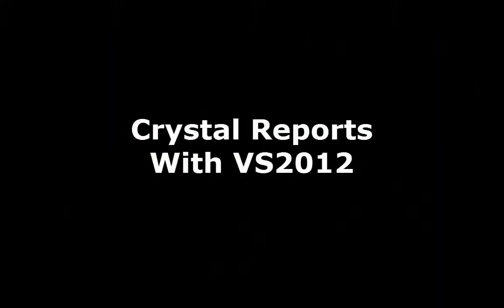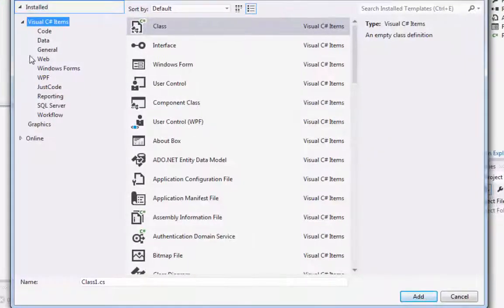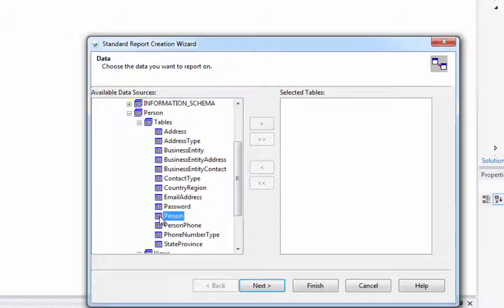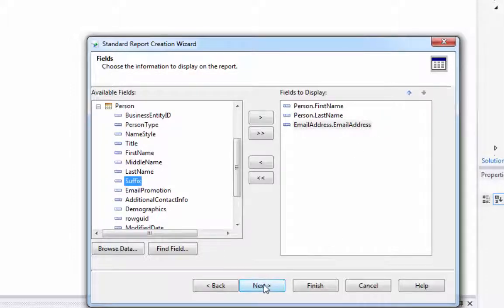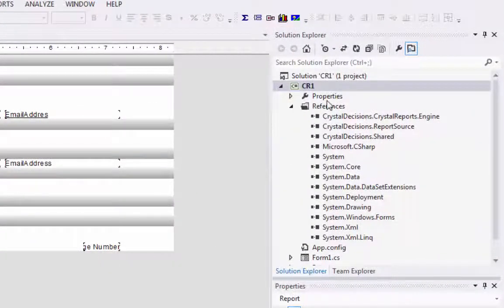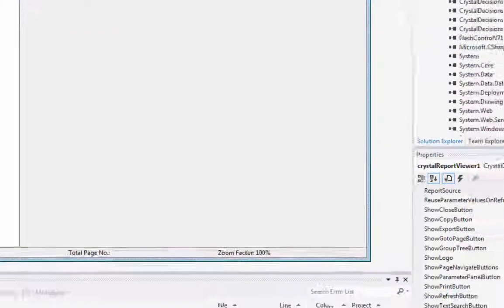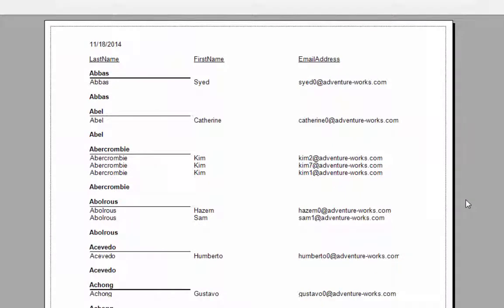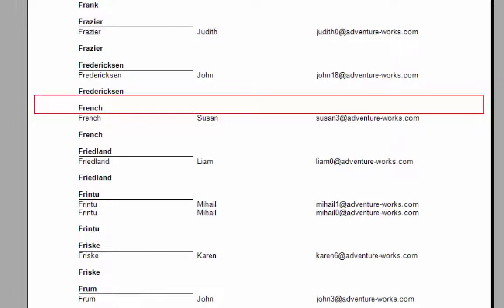Crystal Report With VS2012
Here we create a simple report using SAP's "Crystal Report" engine in Visual Studio 2012. This is a good "quick start" example that you can build on.